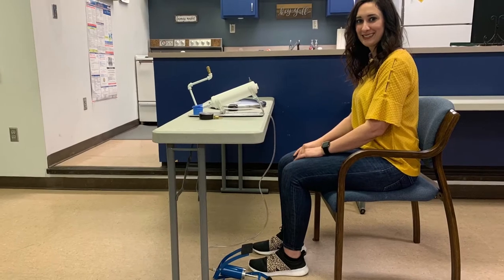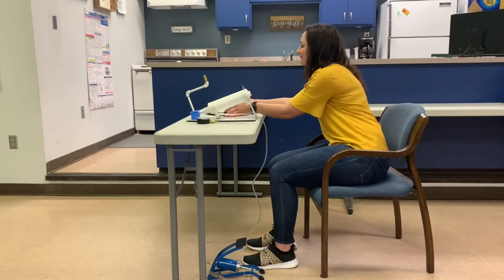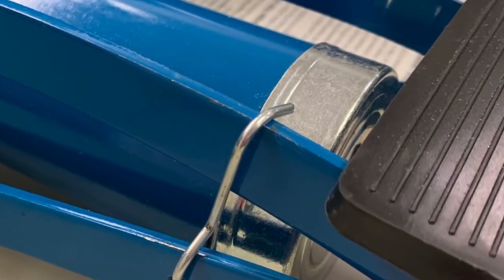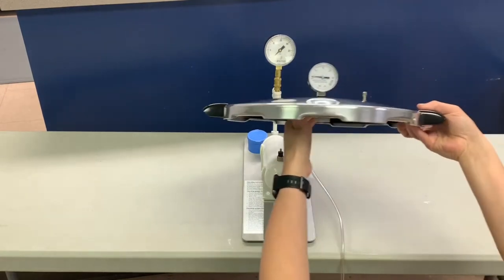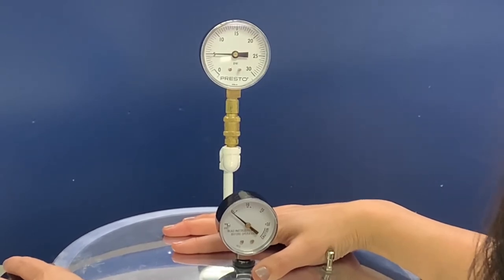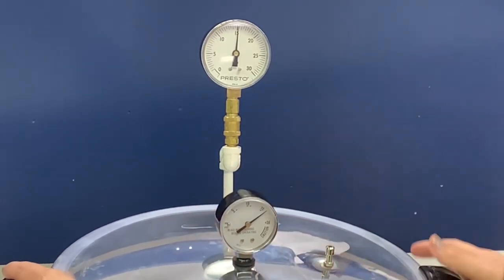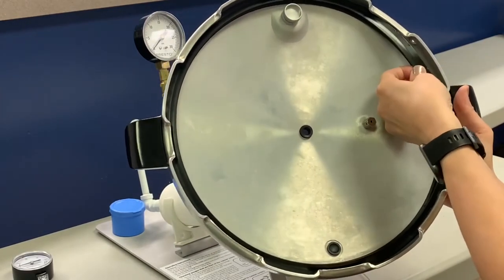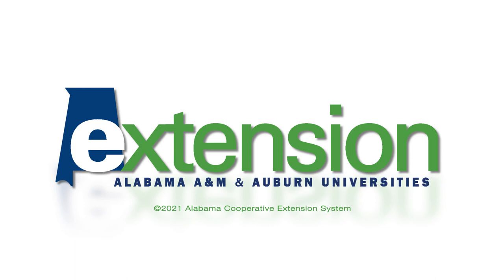Using the Pressure Canner Gauge Tester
Alabama Extension offices have pressure canner gauge testers available to check the gauge on your pressure canner for accuracy.  It’s recommended that each year before you begin your busiest canning season, that you evaluate the pressure canner for safety which includes testing the gauge. It is essential to bring low acid foods up to the recommended pressure for the determined time in order to prevent food poisoning from Clostridium botulinum. This bacteria cannot be seen, smelled or tasted in your canned foods, but could produce a toxin that will remain viable in your jars if they haven’t been properly processed. This video will show you how the testing is done.